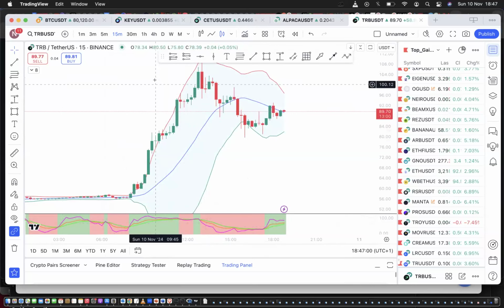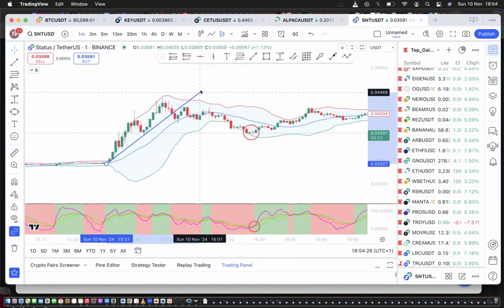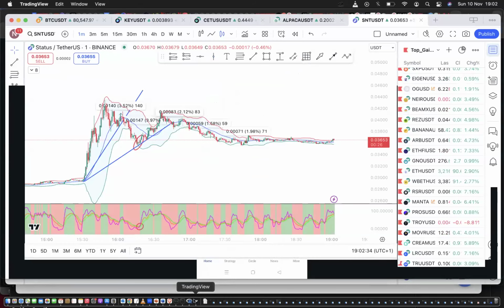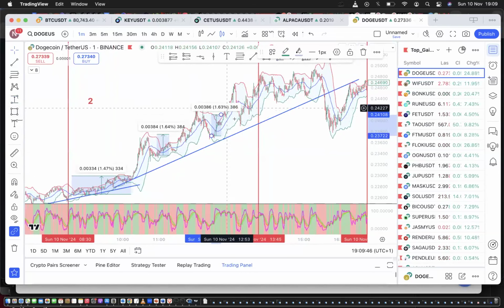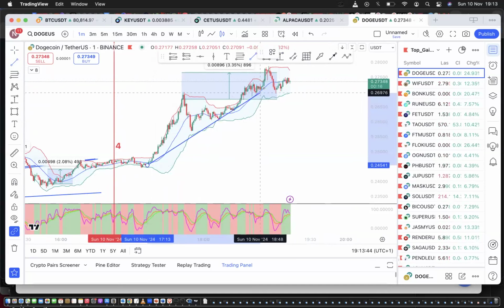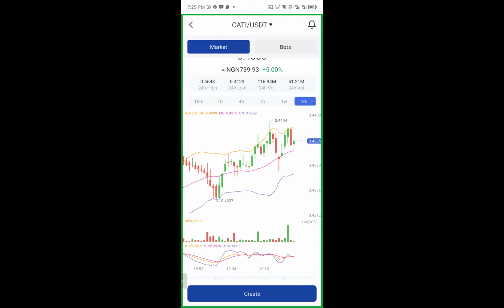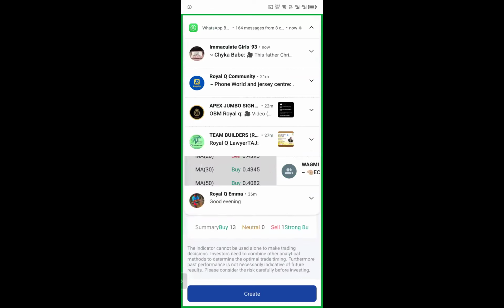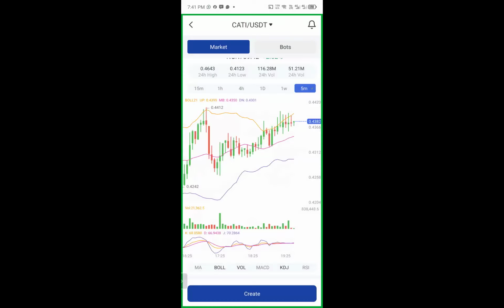TeamEnergy RoyalQ Members Only Session (10 Nov 2024)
Watch Learn and Grow.

We review the 1-minute trading strategy and show you how to improve it.
We also encourage the team to share the RoyalQ opportunity with others.